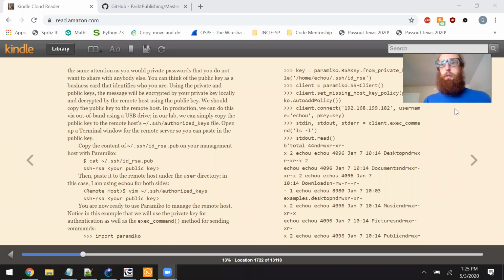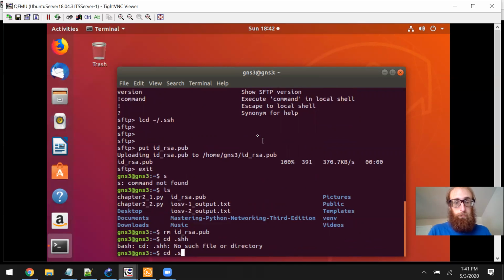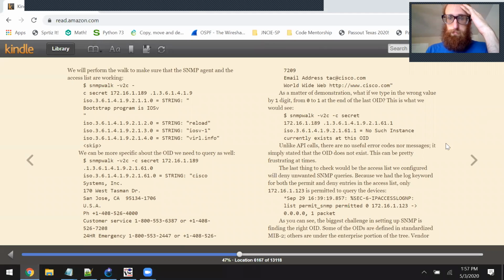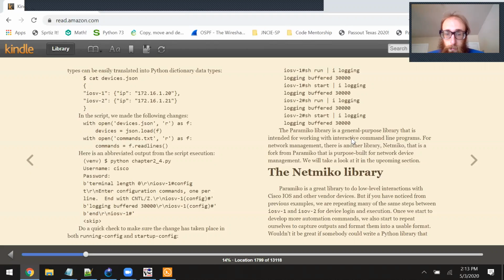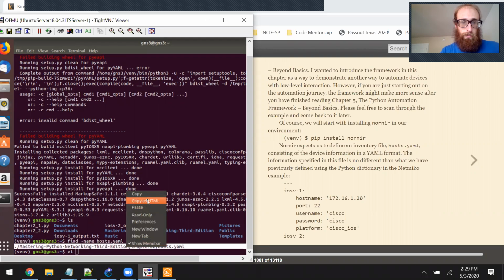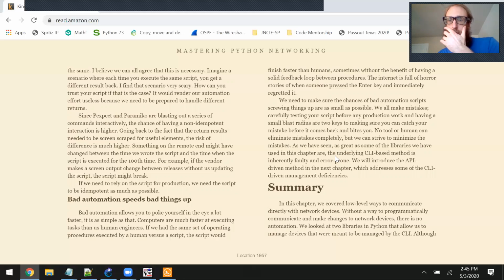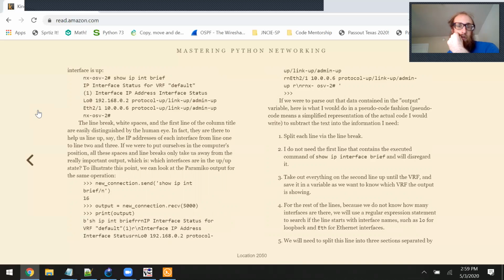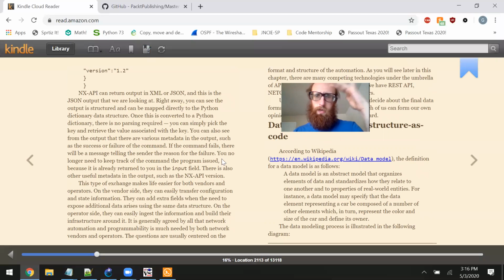Mastering Python Networking - 9